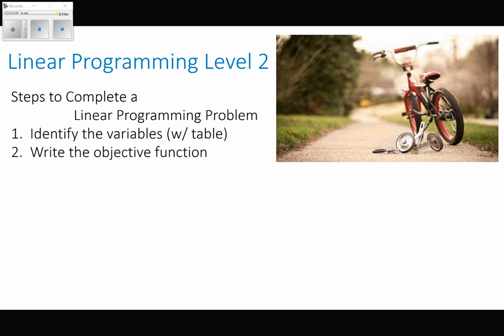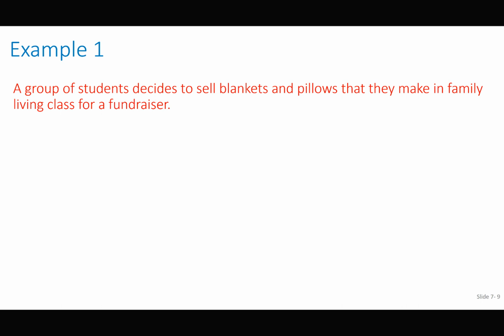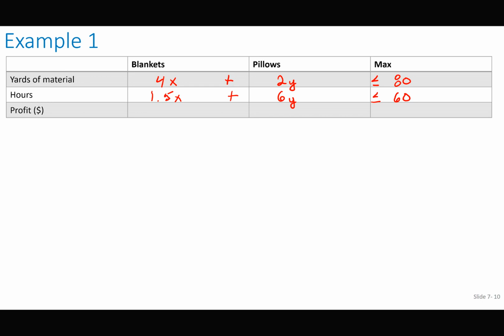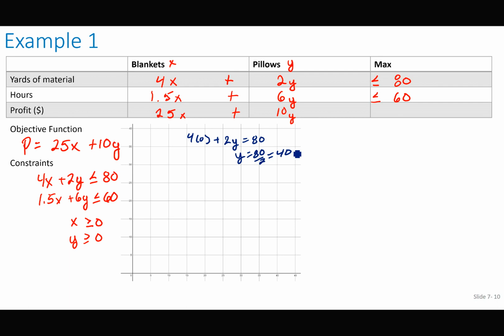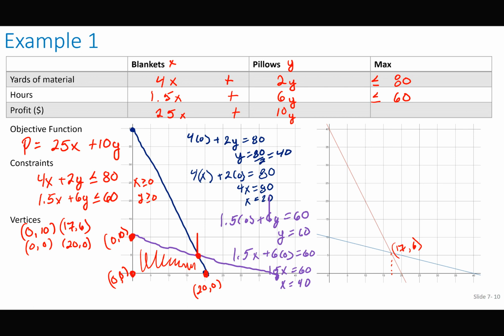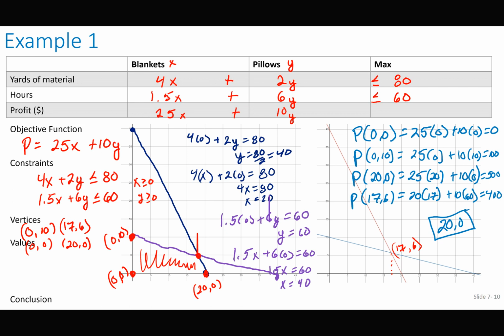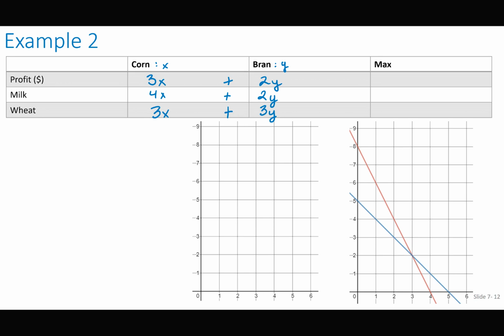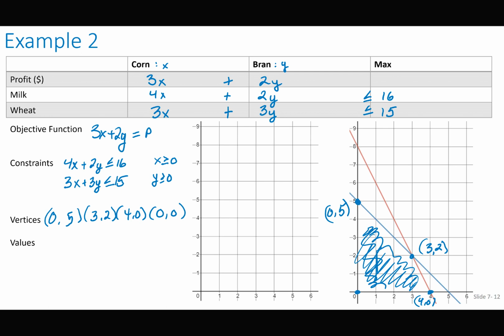3 4 Linear Programming Lesson 2